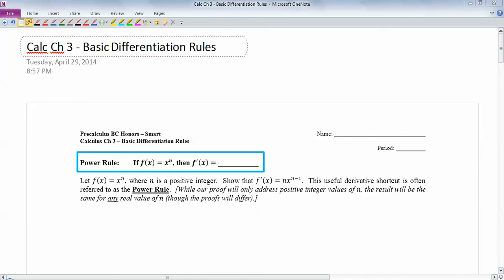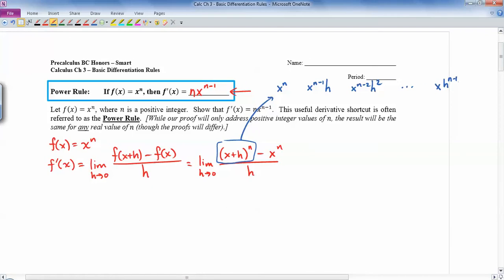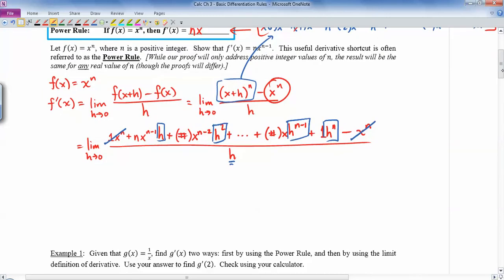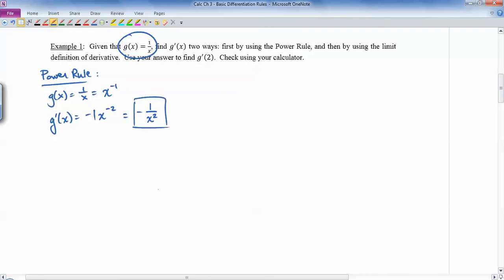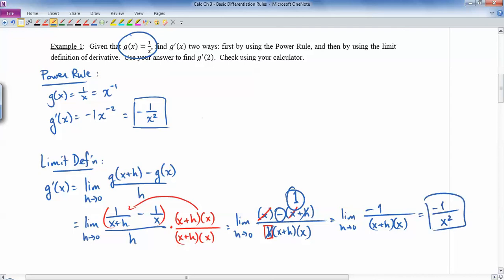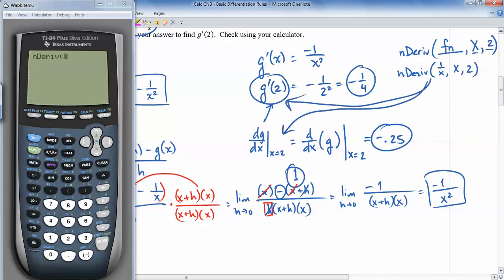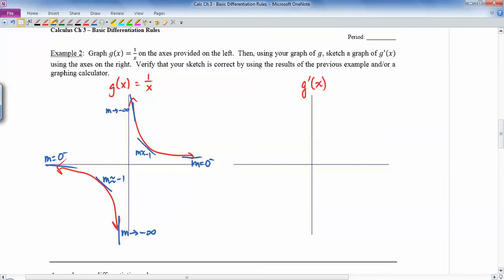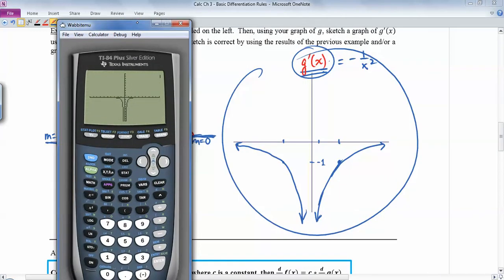Calc Ch 3.3 - Basic Differentiation Rules (Part 1)